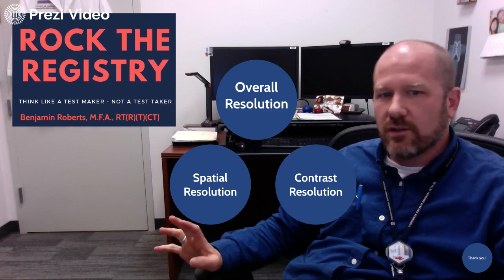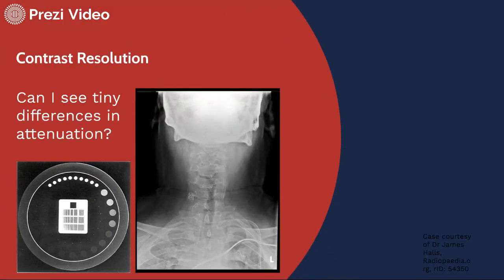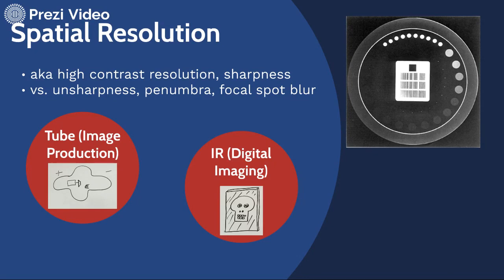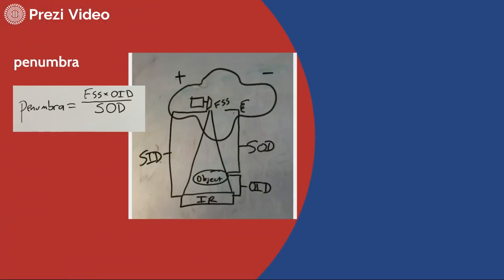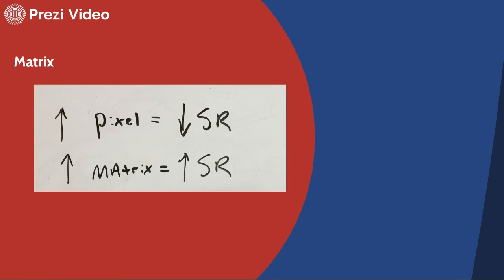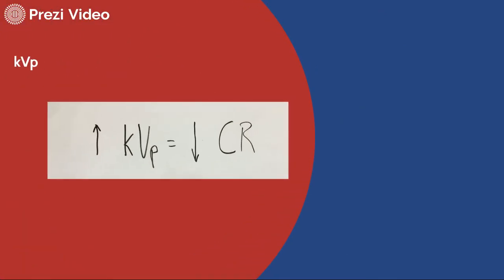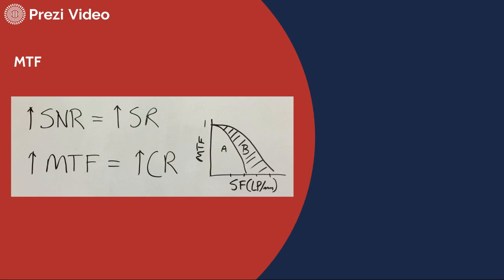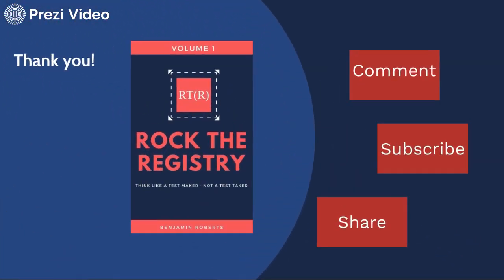Radiographic Resolution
COOL BOOKS!

VIDEO INFO:
How do we break down radiographic resolution? Or we'll microwave your dosimeter ;)

Radiographic resolution is best understood broken down twice over. First as a distinction between spatial resolution and contrast resolution. Second, within in each of these two categories, it should be further distinguished as those factors controlled by the x-ray tube and those factors controlled by the image receptor.

More movies!